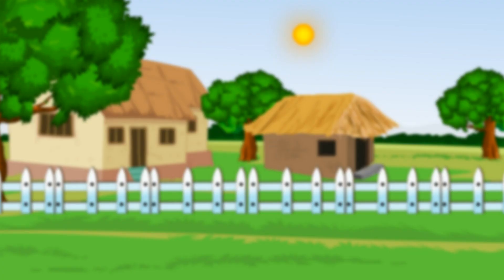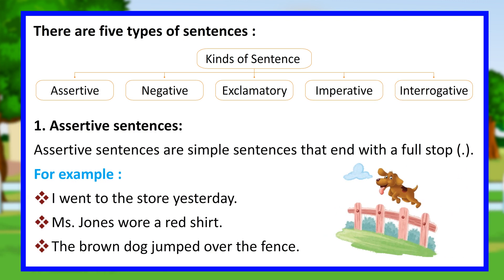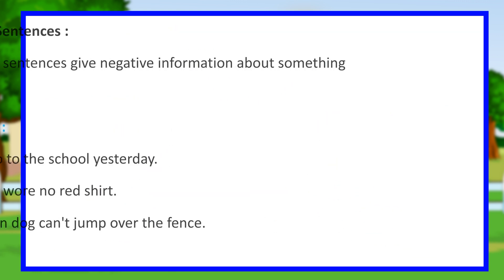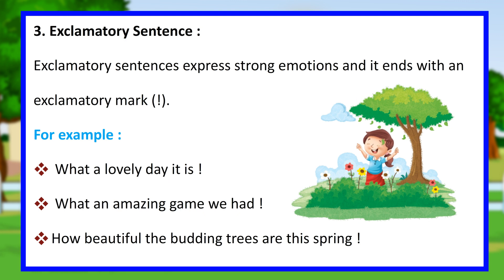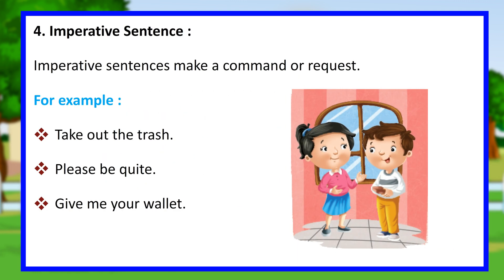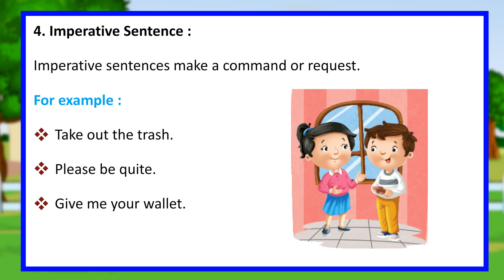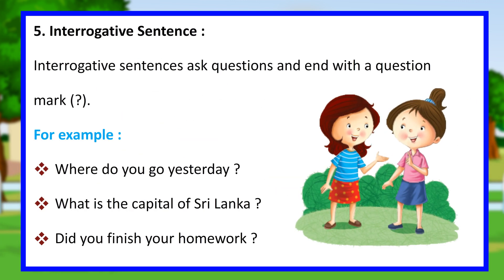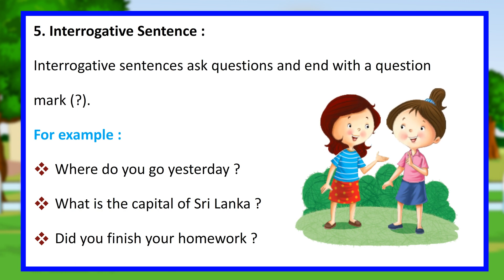Kinds of a Sentence II English_ Grammar_6 II